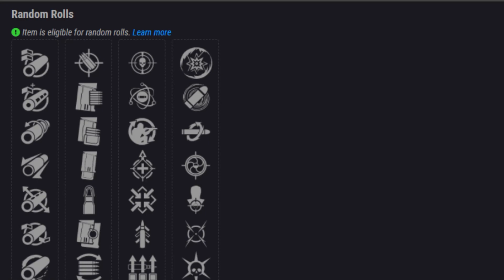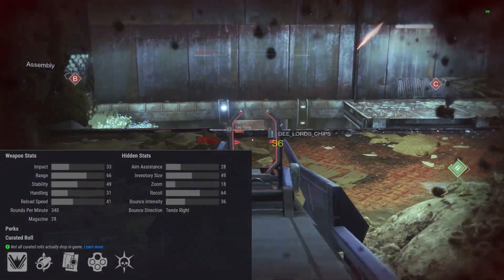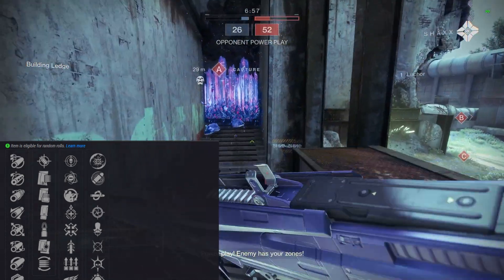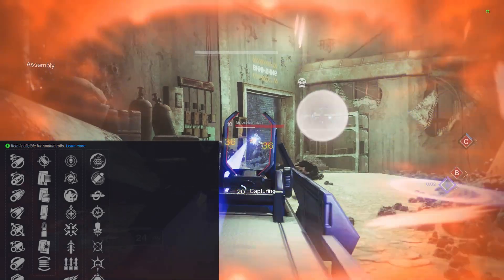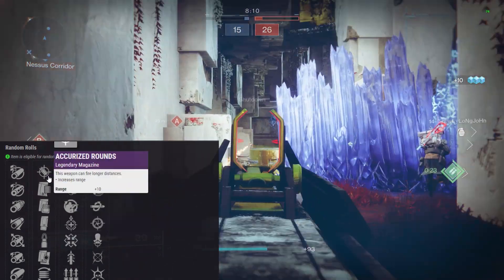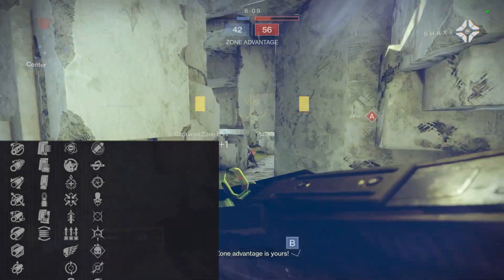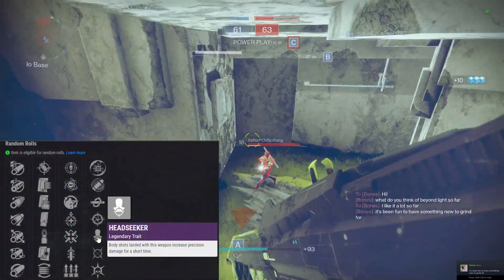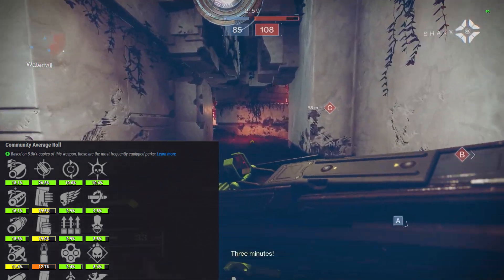STARS IN SHADOW Pulse Rifle God Roll Guide - Season of the Hunt | Destiny 2 Beyond Light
Beyond Light is here! Stars in Shadow is a crucible drop legendary energy pulse rifle. It has A LOT of roll options so lets dig in!